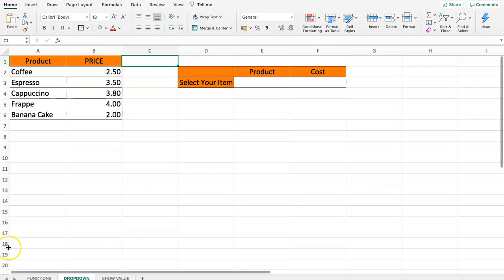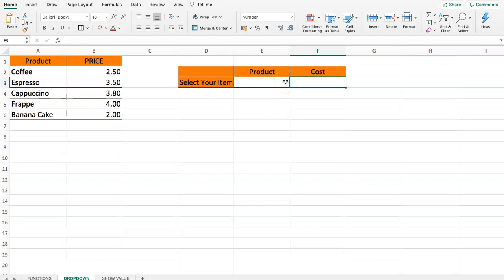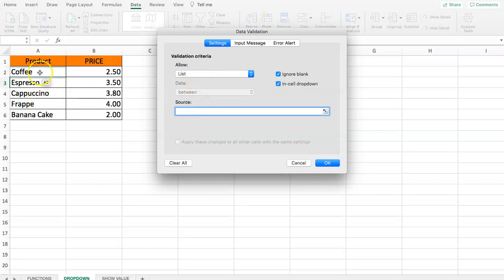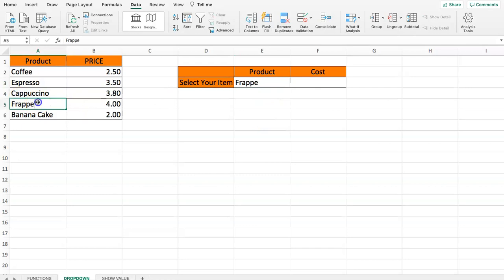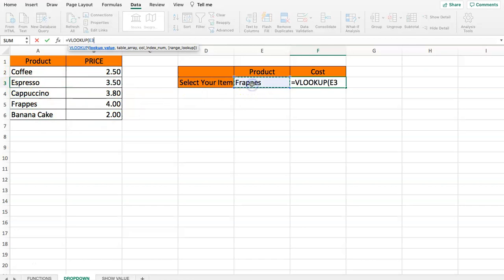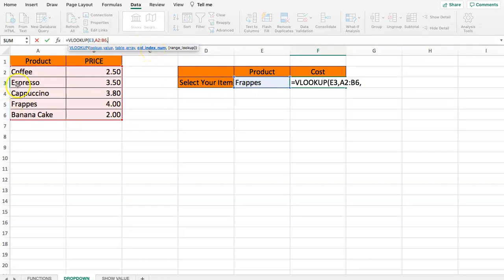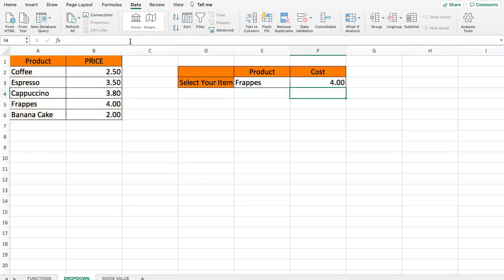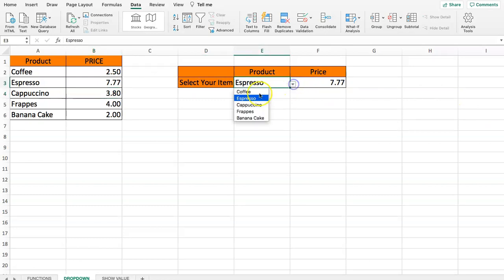How to make a DROPDOWN LIST combined with VLOOKUP in Excel